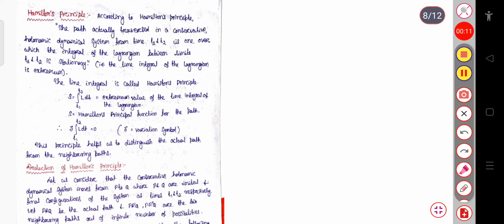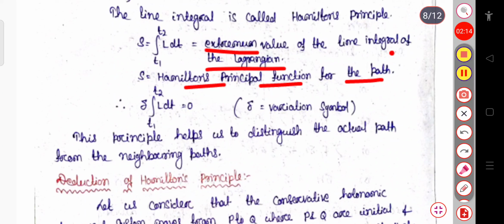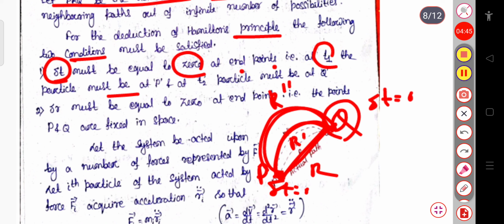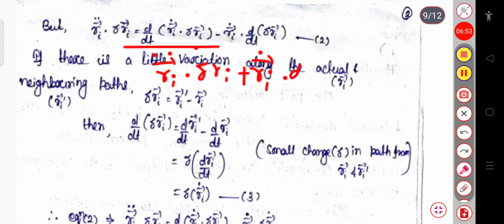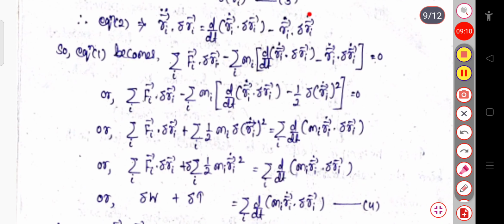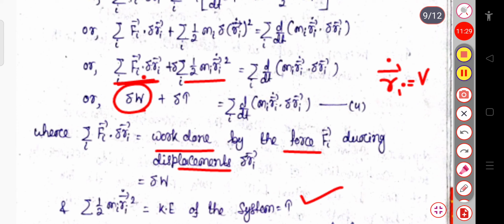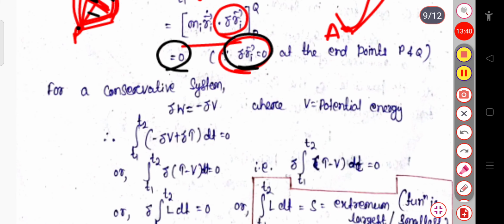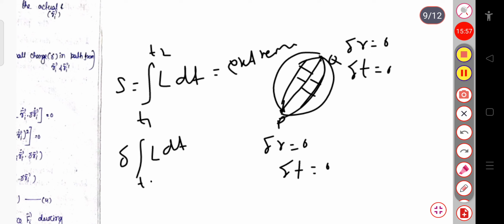classical dynamics,Hamilton's principle and it's deduction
This video is based on Hamilton's principle and it's  deduction.